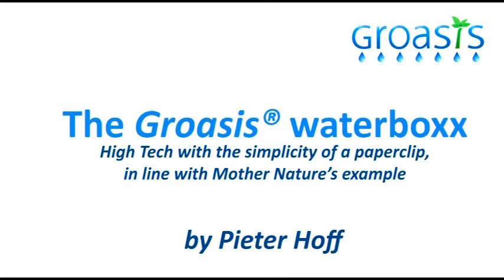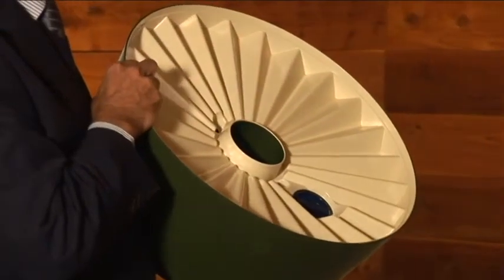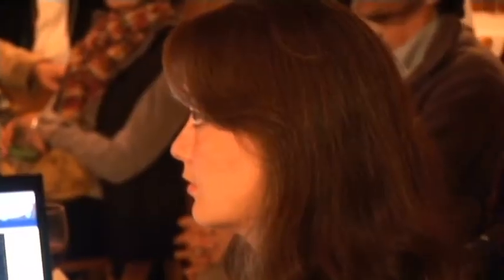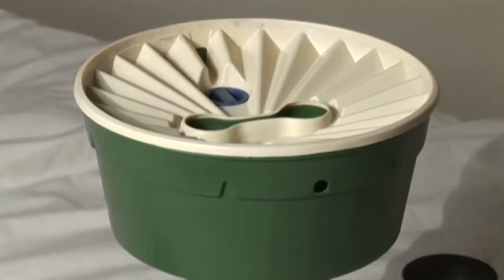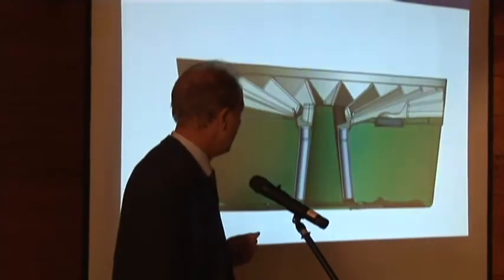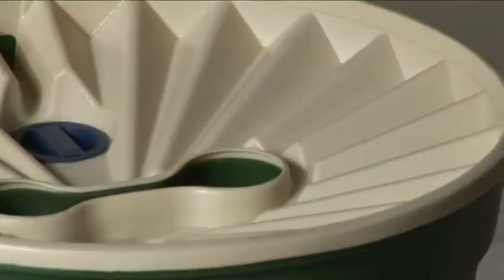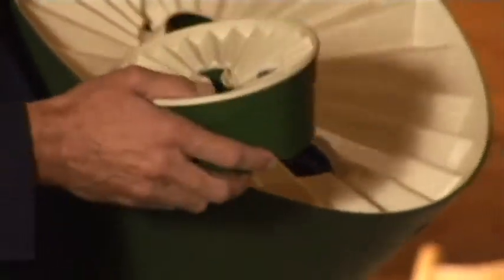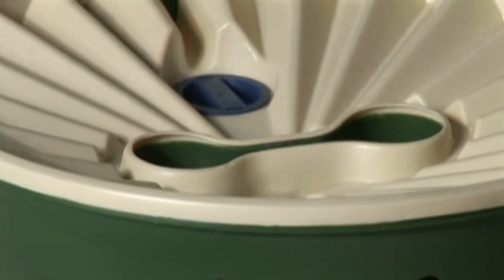Waterboxx clip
Clip from the Groasis Waterboxx invention by Pieter Hoff. From Vern Glenn Productions.